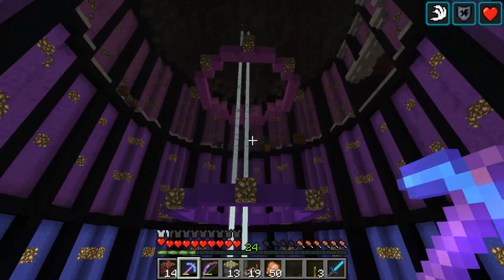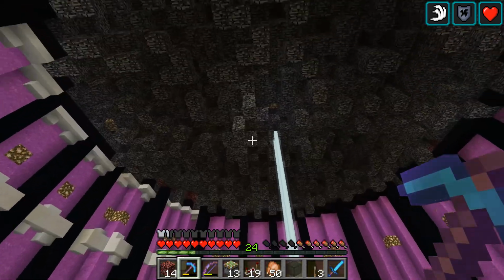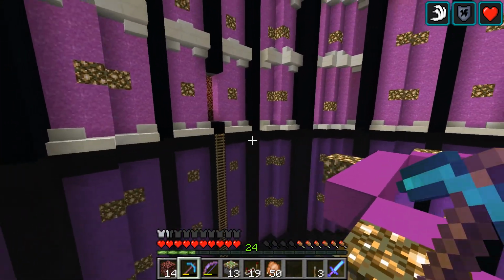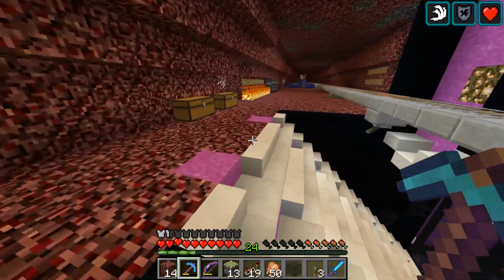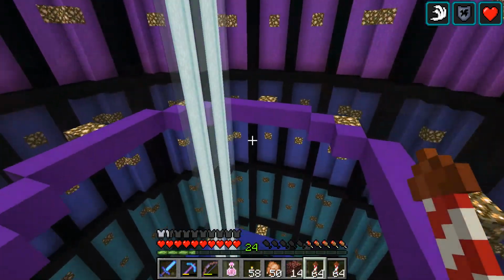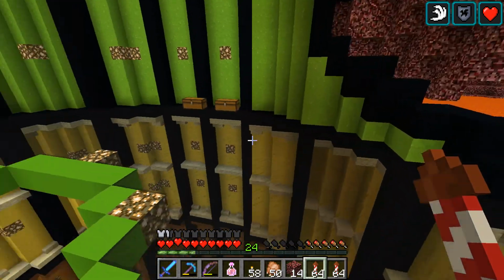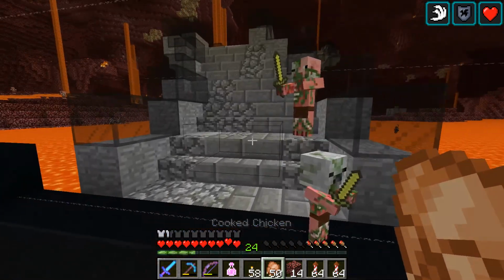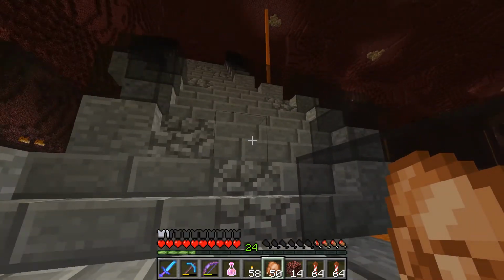Minecraft 1.12 Single Player BASE AND EXPOSITION - Osiris Season 2 Episode 28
Welcome to this Minecraft 1.12 Single Player episode 28! It's time, I think, for a tour of our nether base, and for somewhat of a channel update!

Minecraft 1.12 is a new update for Minecraft that introduces Parrots, Terracotta blocks, Concrete blocks and Concrete Powder blocks. Minecraft 1.12 Single Player is a variant of Minecraft 1.12 where I play in Survival and alone. It lends itself to creativity and a slightly harder gameplay as I can't take help of other Minecraft 1.12 players. Minecraft 1.12 Single Player is a fun way to play the game though!

Osiris Season 2 - Striking Out is all about New Bases, Amazing Locations, Harder Challenges, Innovative Builds and Fun! Join us, watch it!

This series is a Minecraft 1.12 Single Player series, we play Minecraft 1.12 Single Player, the latest version of Minecraft 1.12 (the colorful update). The news in Minecraft 1.12 the colorful update include Minecraft parrots, Minecraft Terracotta blocks, Minecraft Concrete Powder and Minecraft Concrete, all in all 48 new blocks! The Minecraft 1.12 also have revamped the wool, carpet and banner colours, something I find really really good!

Looking to the future, we will follow along with the Minecraft 1.12 updates, as soon as they seem stable enough. We will of course move on to any future versions as well. Minecraft 1.12 is not the end, I'm already looking forward to Minecraft 1.13 :)

Leave a comment guys! It’s much appreciated!

As always, Osiris is a Minecraft 1.12 inspiration and a Minecraft 1.12 ideas build series, I aim to give you inspiration and ideas to build awesome stuff in Minecraft 1.12, I hope you like it! :)

The Minecraft 1.12 Single Player seed, in case you want to play along, is -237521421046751.